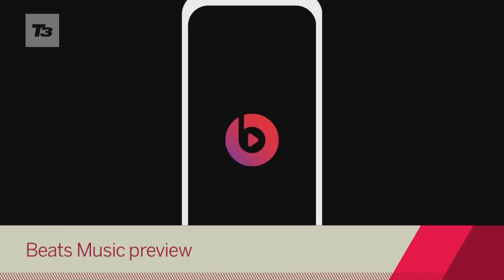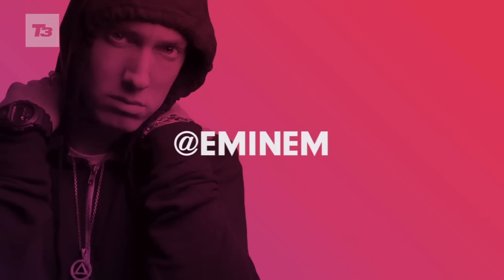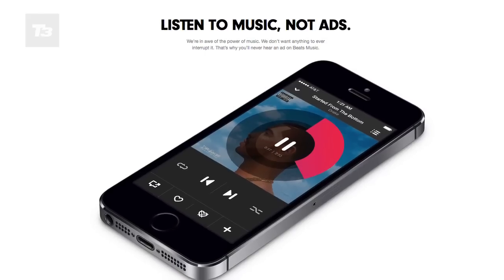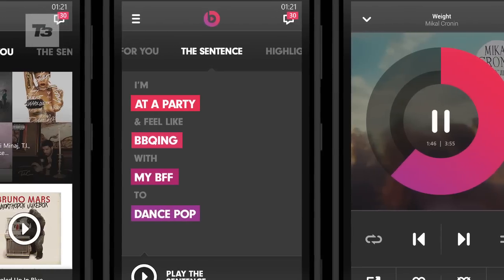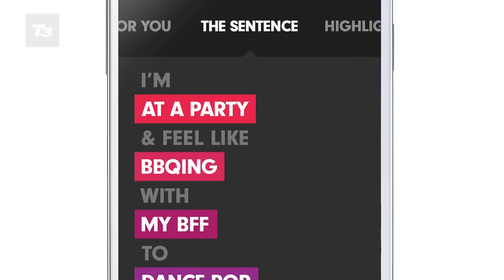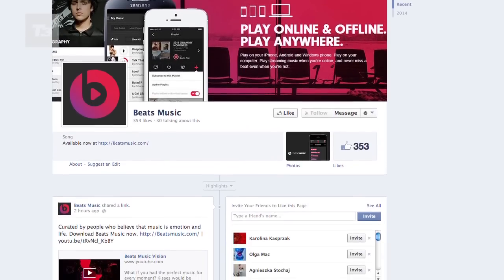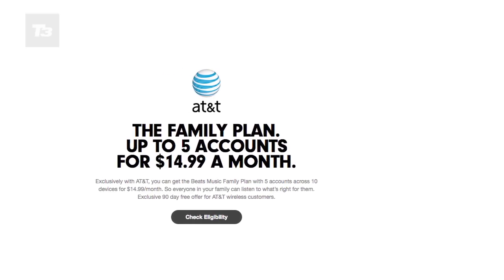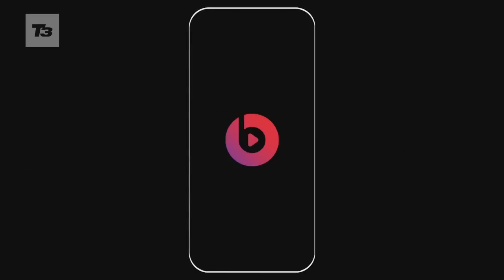Beats Music: Five things you need to know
Beats Music: Five things you need to know. It launched today but has it got what it takes to conquer Spotify?